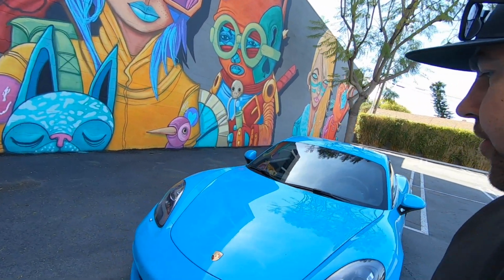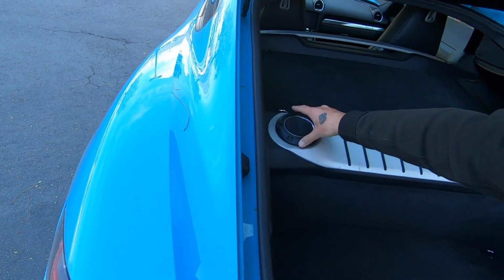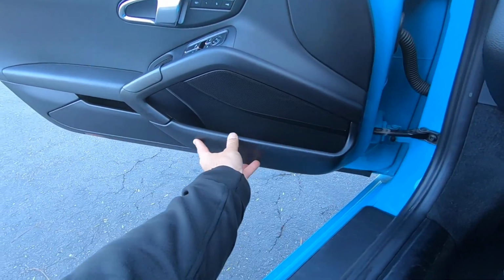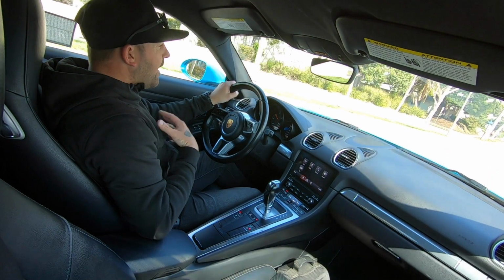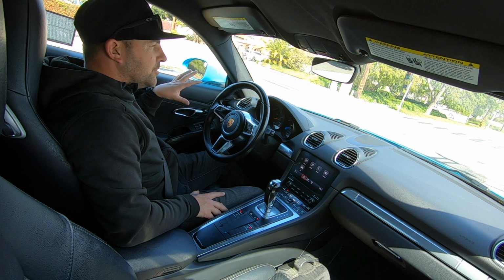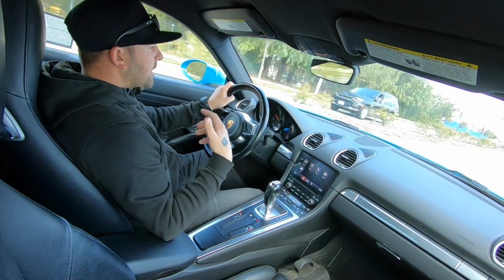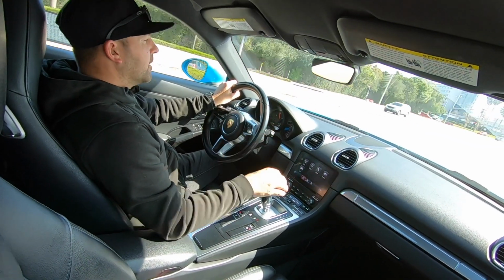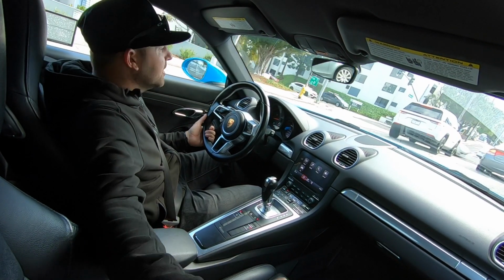2018 Porsche Cayman - The Purest Sports Car Porsche Makes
I believe that the base Cayman/Boxster is the purest sports car that Porsche makes at the moment. In this video I plead my case and explain why the current generation is still the one you want if you are looking for the purest of Porsche sports cars.